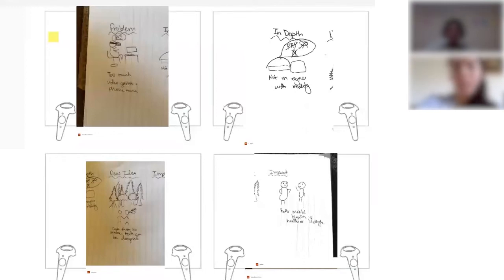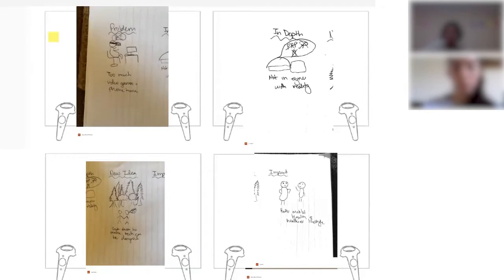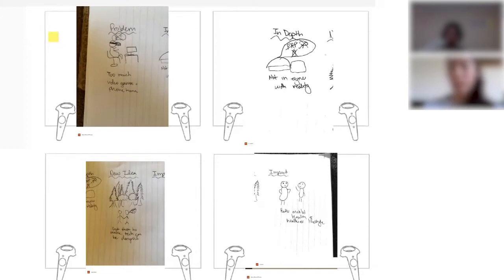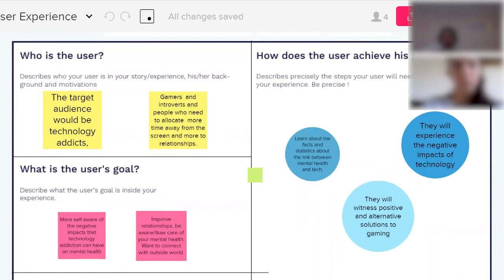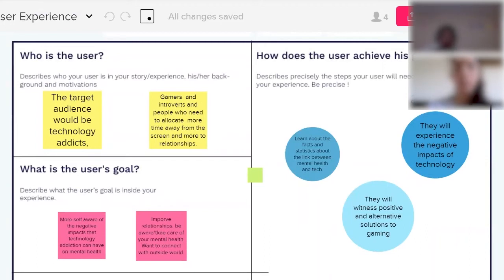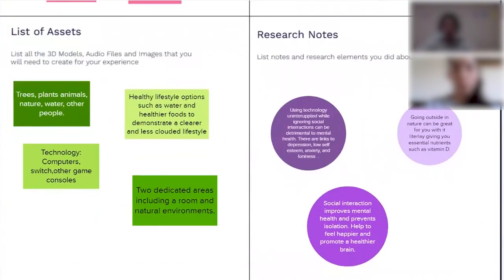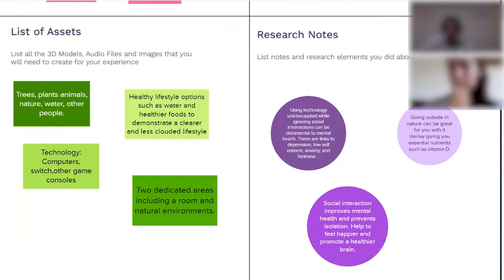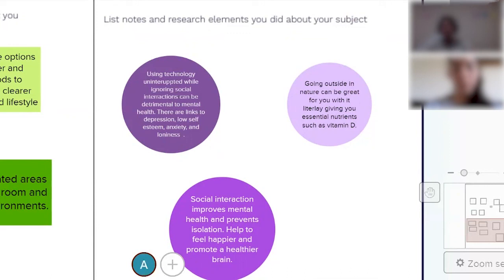Lifestyle Up! by Matthew and Ailani – concept